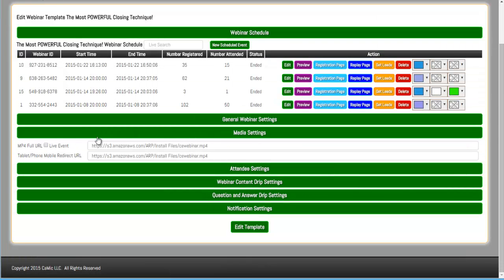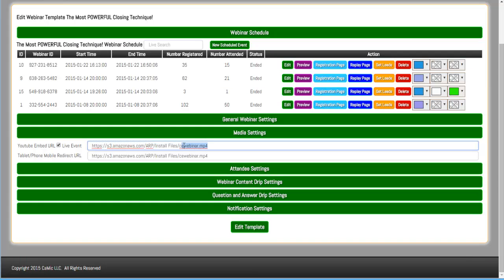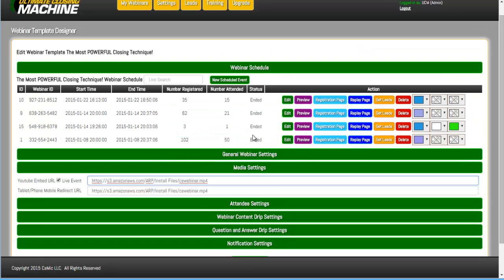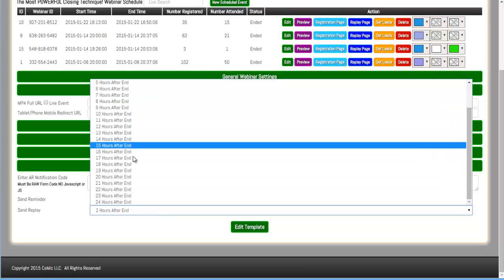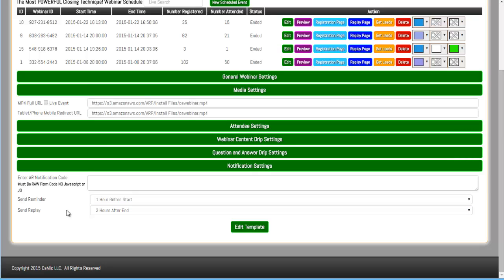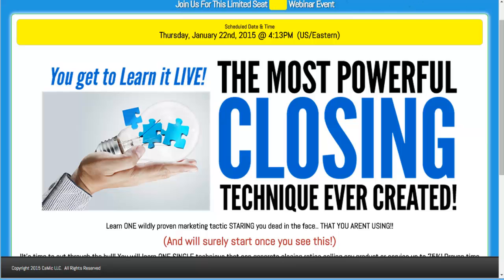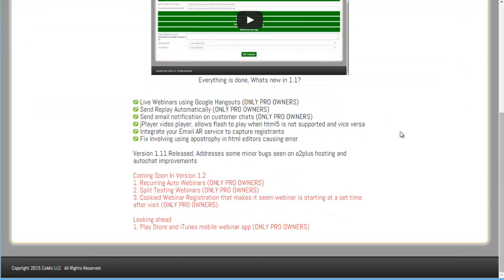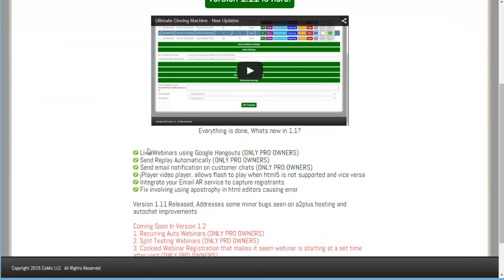Ultimate Closing Machine - Pro Upgrade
UCM